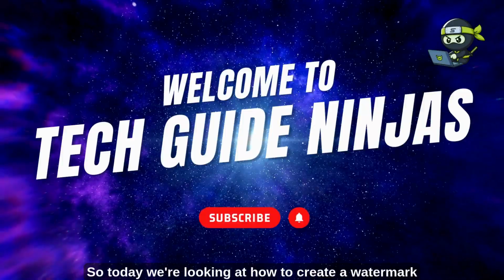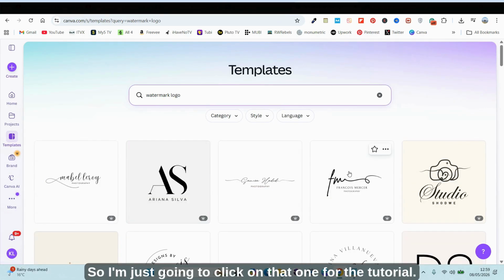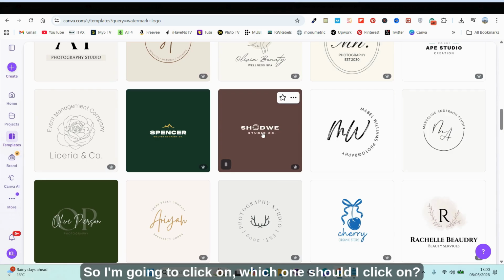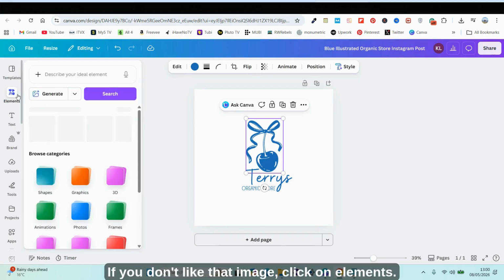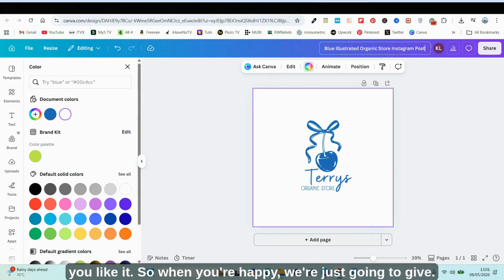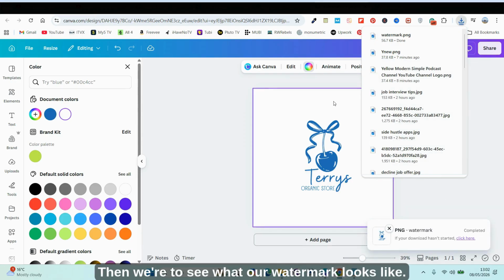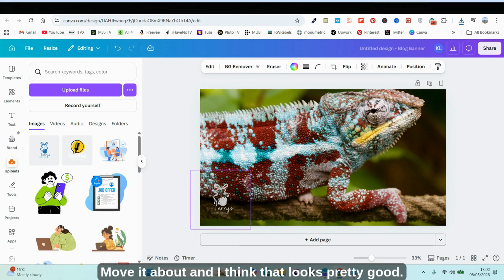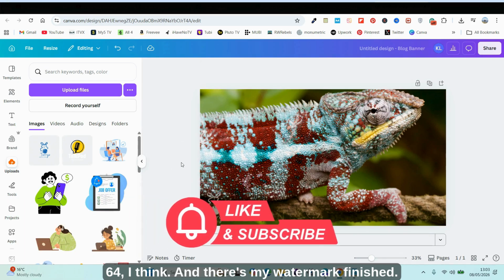How to Create a Watermark Logo in Canva - Full 2026 Guide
Want to know how to create a watermark logo in Canva?

In this full 2026 guide, I'll show you exactly how to design a professional watermark logo from scratch — no design experience needed!

Whether you want to protect your photos, brand your content, or add a YouTube watermark, this step-by-step Canva tutorial has you covered.

I'll walk you through how to make a transparent watermark in Canva so it looks clean and professional on any background.✅

In this video you'll learn:

- How to create a watermark logo in Canva from scratch
- How to make a transparent watermark in Canva
- How to add a watermark in Canva to your designs
- How to download and use your watermark logo

This Canva tutorial for beginners is quick, simple, and works on the free version of Canva — no Canva Pro needed!👍